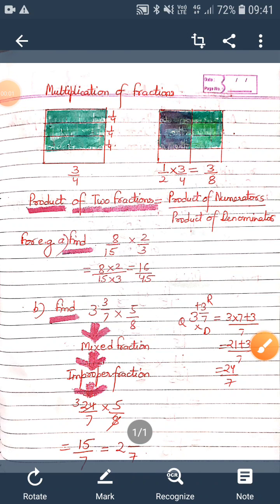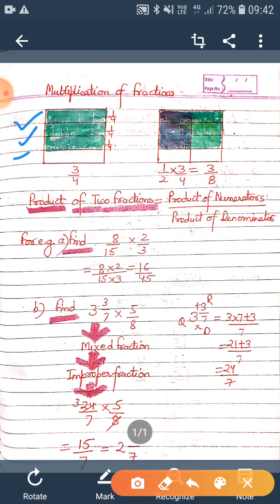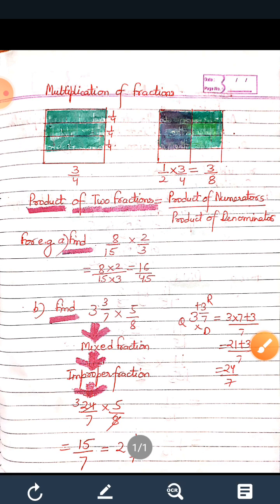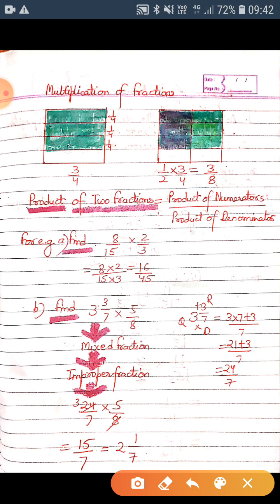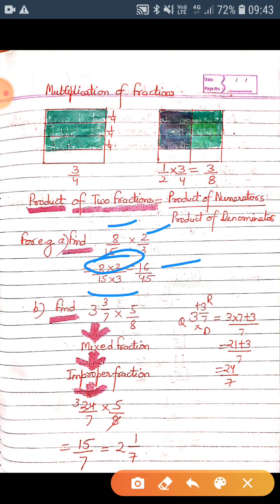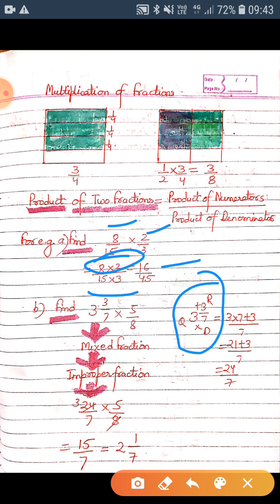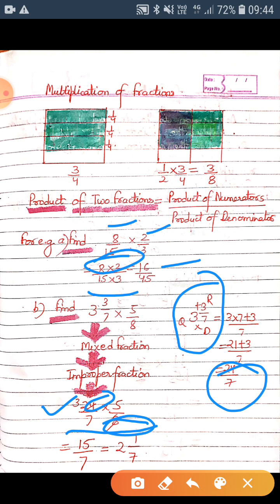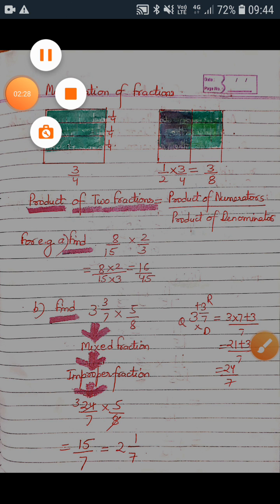MULTIPLICATION OF FRACTIONS